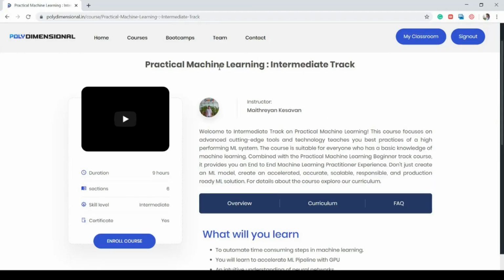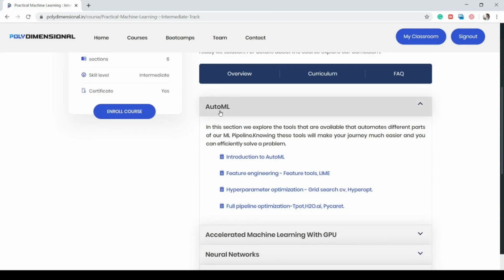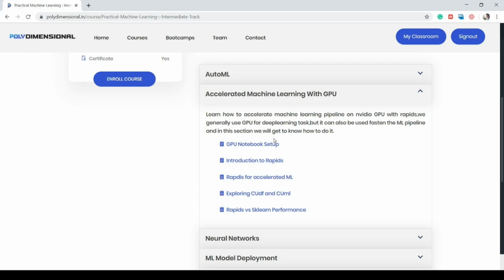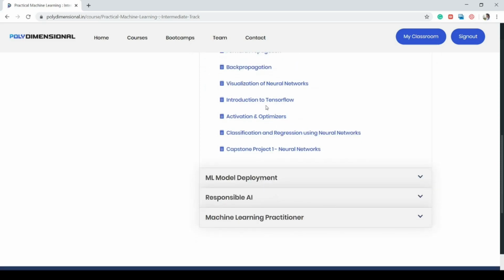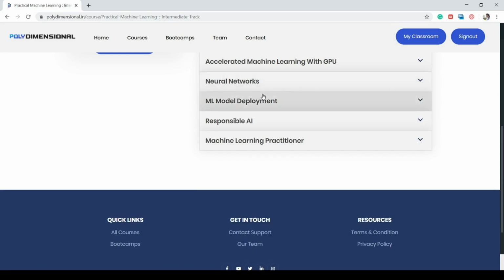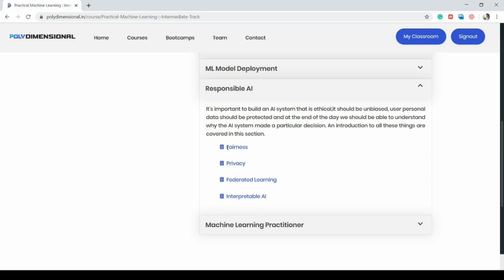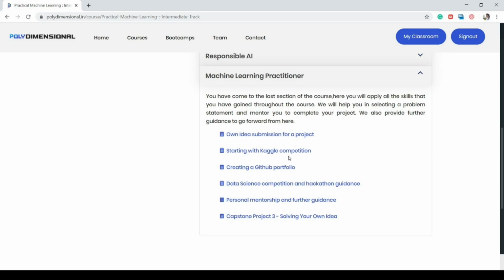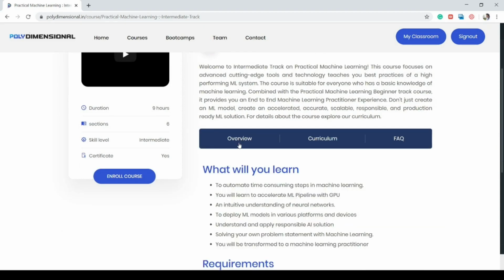Practical Machine Learning : Intermediate Track Overview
This course focuses on advanced cutting-edge tools and technology teaches you best practices of a high performing ML system.